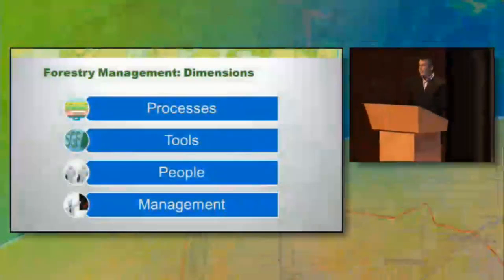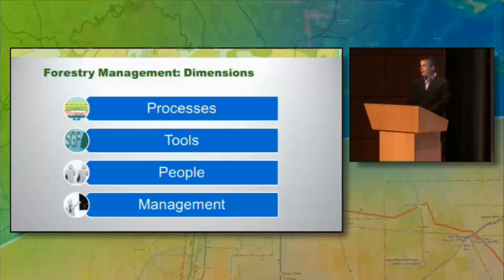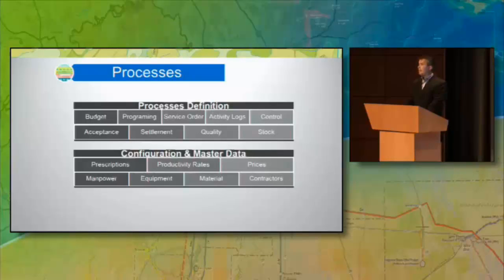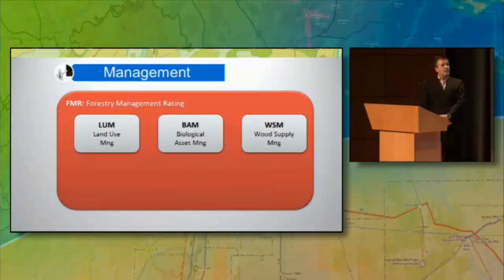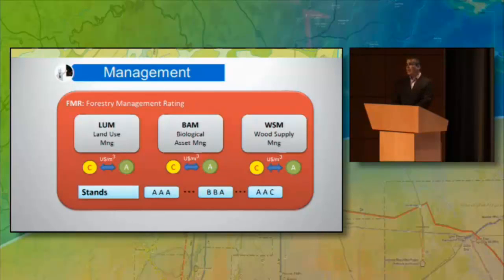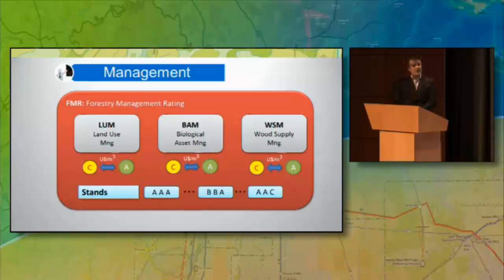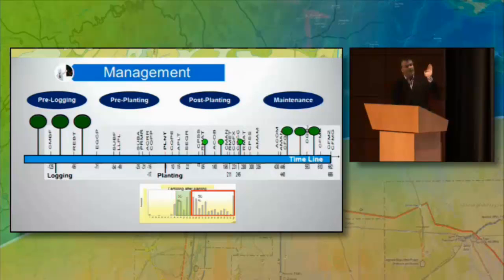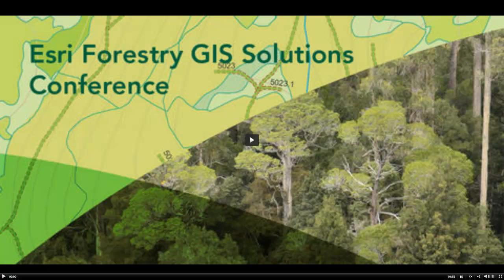INFLOR - ESRI Forestry Conference 2012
ESRI Forestry Conference 2012
Lightning Talks

Topic:  Using appropriate processes and tools, forestry management can be much easier than you ever imagined!
Speaker: Niva Vilela | CEO of INFLOR

Summary
Niva Vilela notes that efficient forestry management can be simple. With the ideal platform and structure for correct data, the planning and control of forestry activities can help makes the business competitive and profitable.